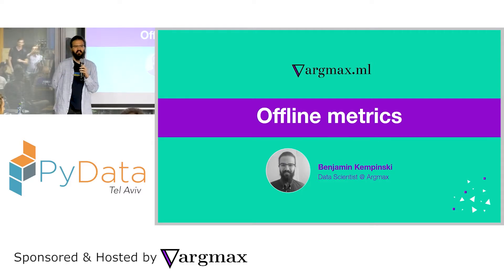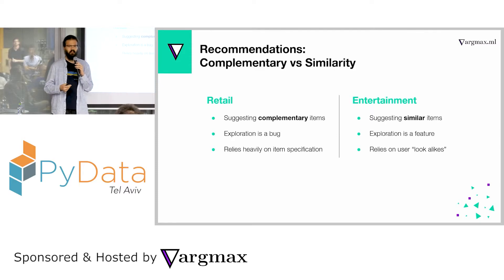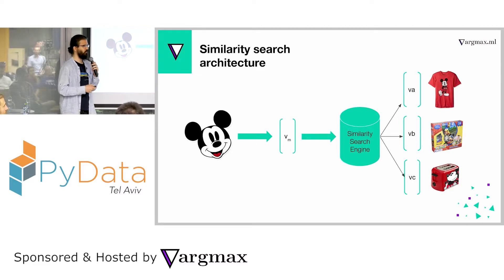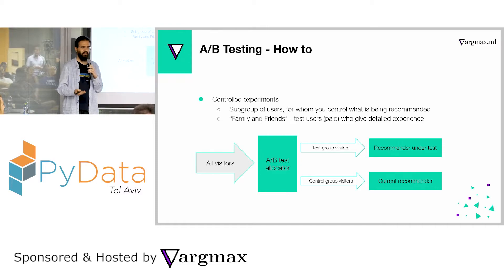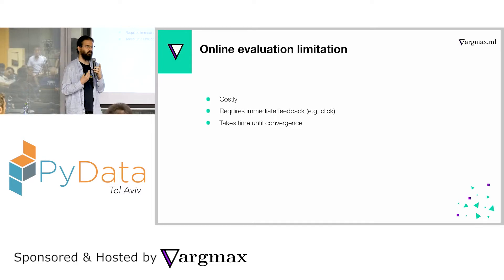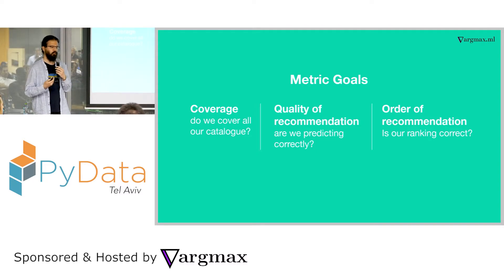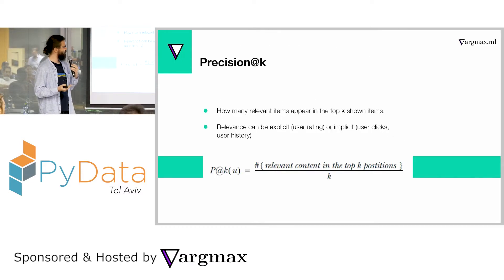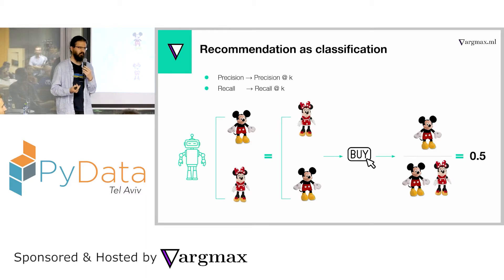Benjamin Kempinski (Argmax) - Offline metrics for recommendation systems